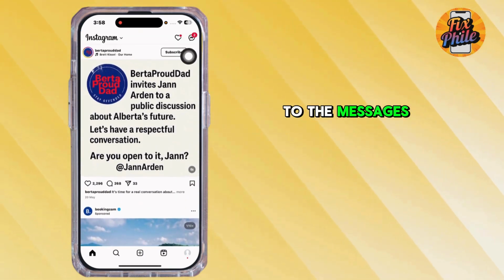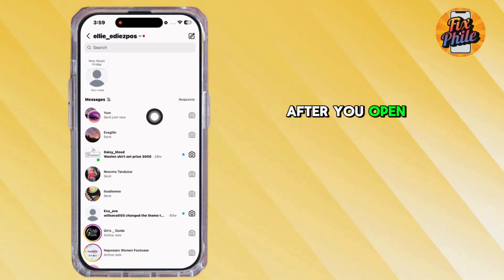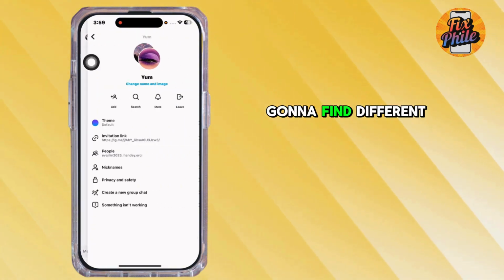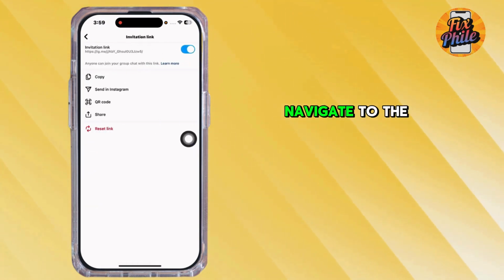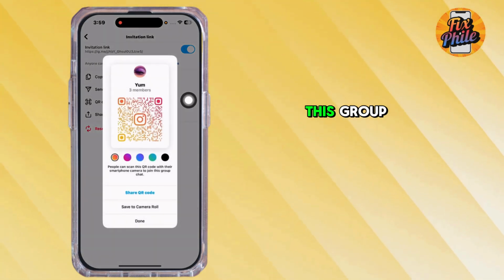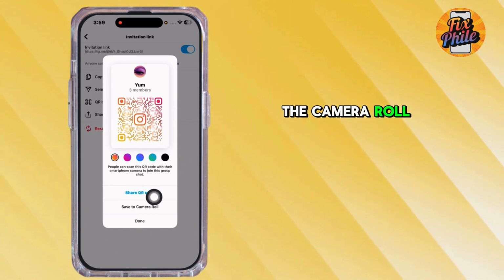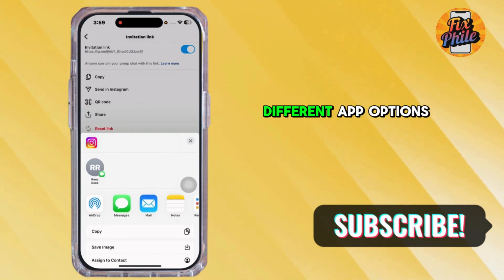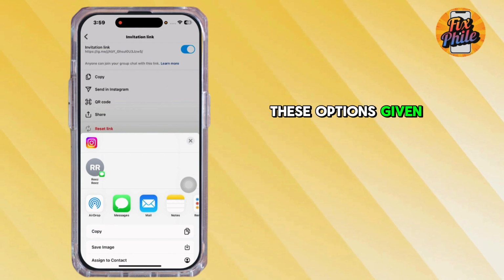Generate QR-Code of Your Instagram Group Chat | 2025 Insta Update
Share your Instagram group chats easily by generating a QR code. This guide shows you how to create and share QR codes for your group conversations.